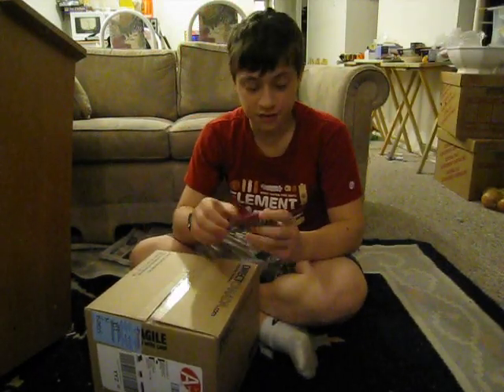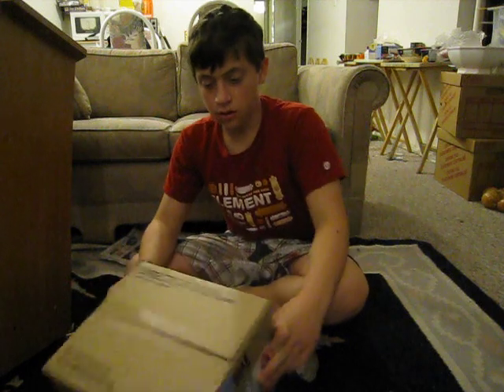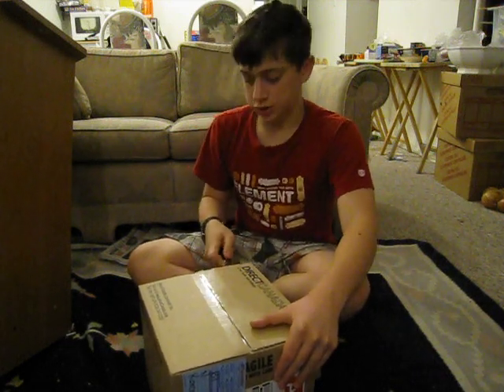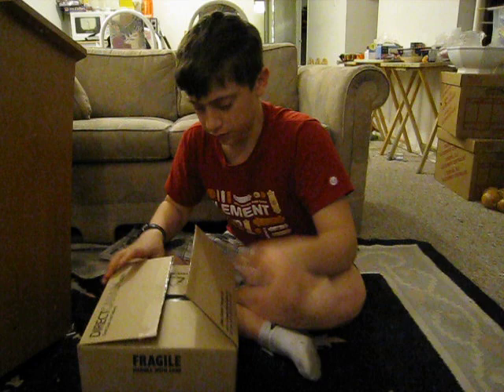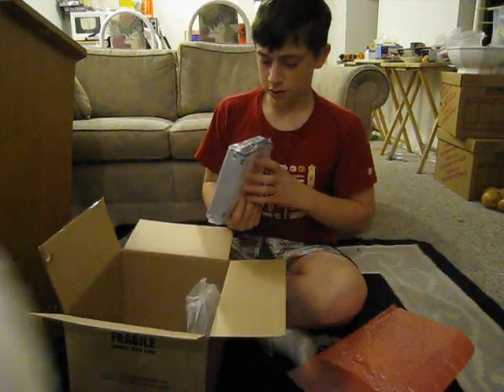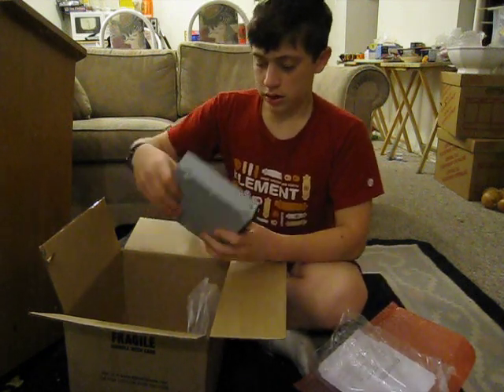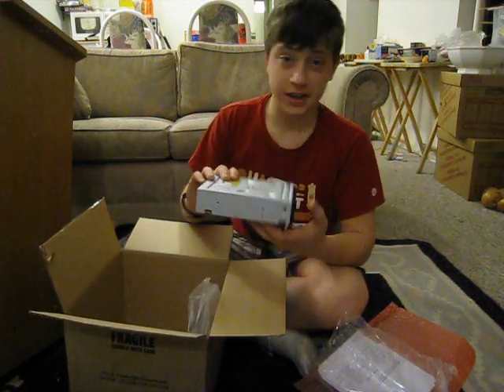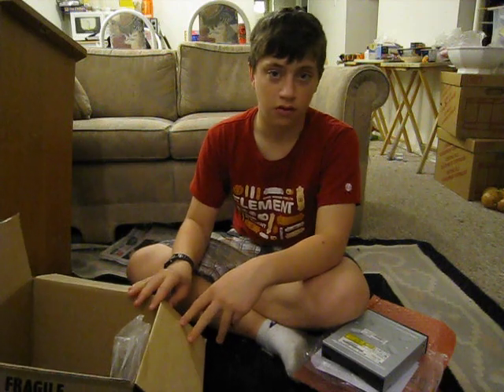Monster Computer Build - First Shipment - Box 2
This is a video of the second box for the first shipment of parts for my computer build.